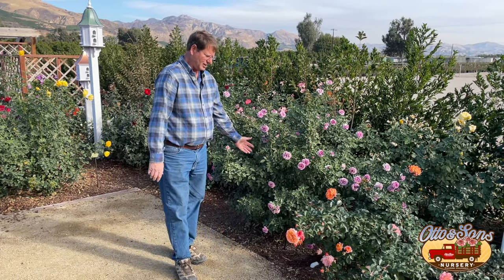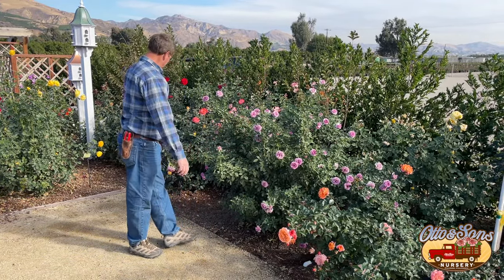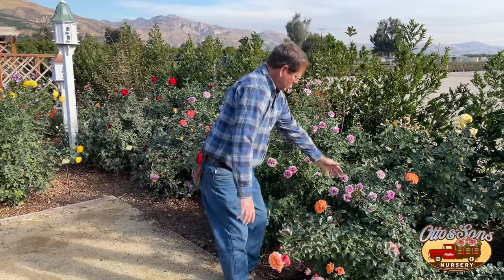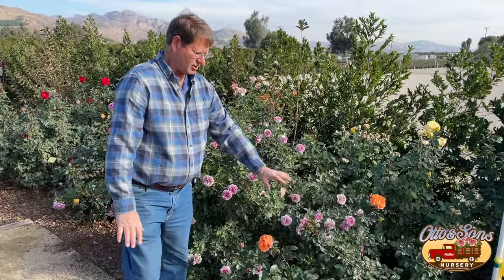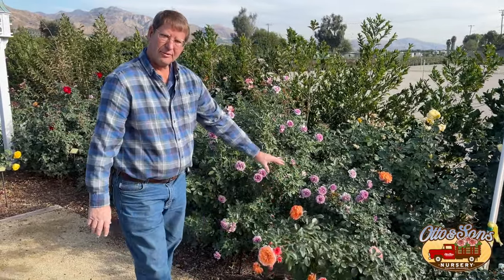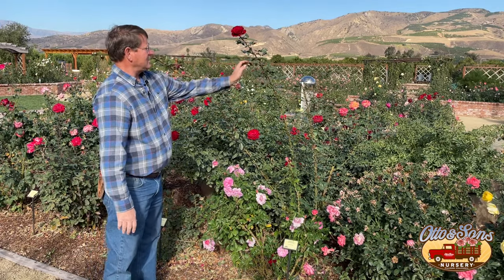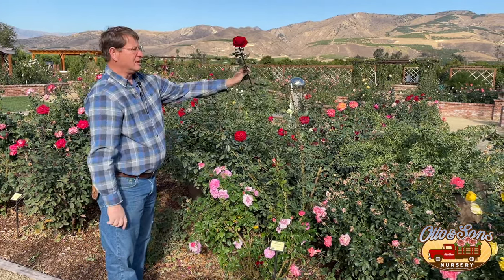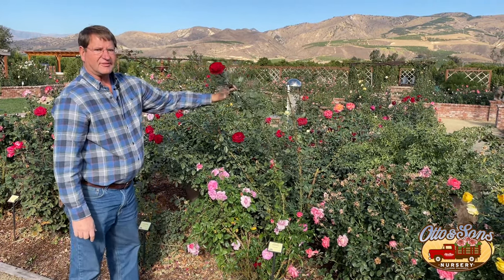Hybrid Tea vs. Floribunda vs. Grandiflora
Recognizing the different types of roses helps you decide how to prune them  best.  Here's a quick primer on the the 3 major types of garden roses.